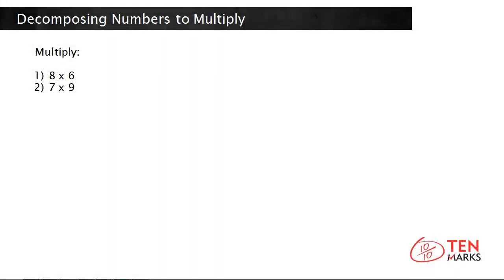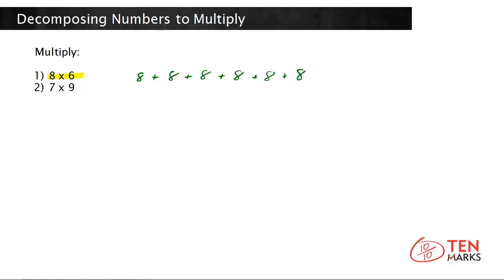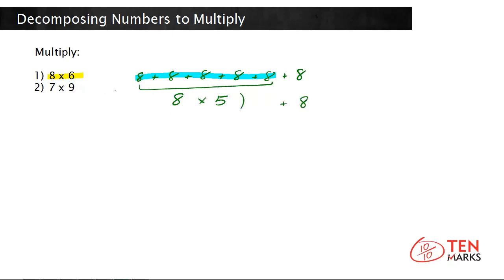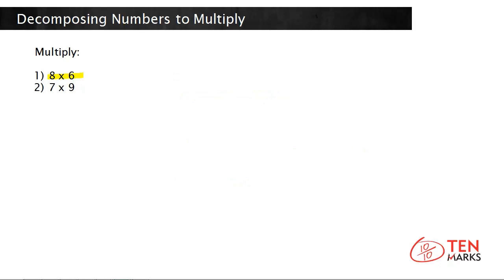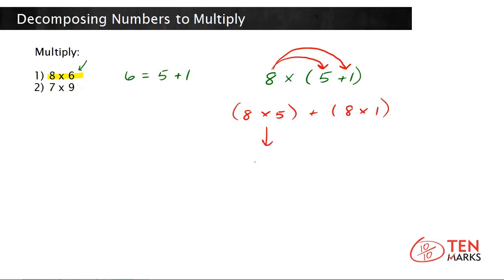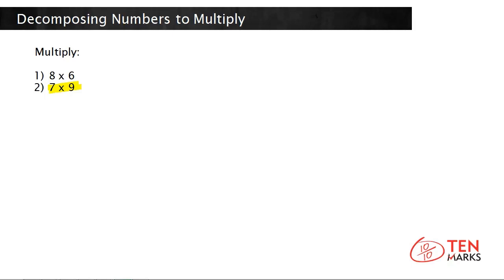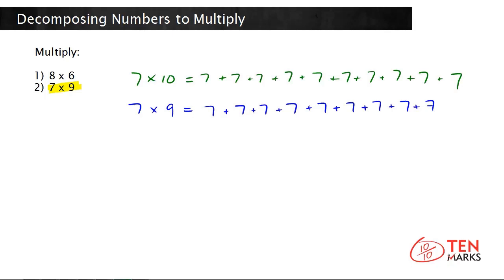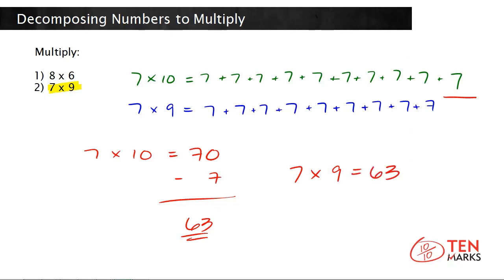Decomposing Numbers to Multiply: 3.OA.7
Presents solving multiplication using decomposition (multiplying a known fact - 5 or 10) and then adding. Includes a problem on multiplying by 9.